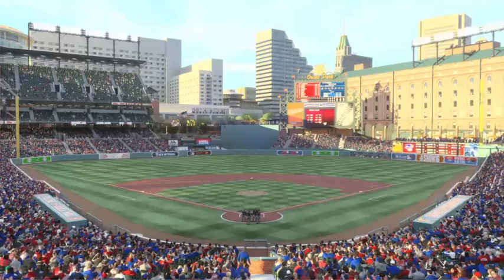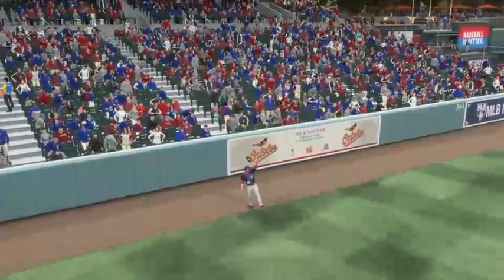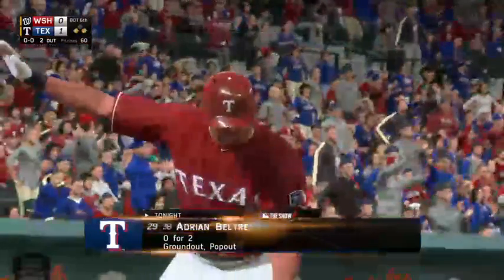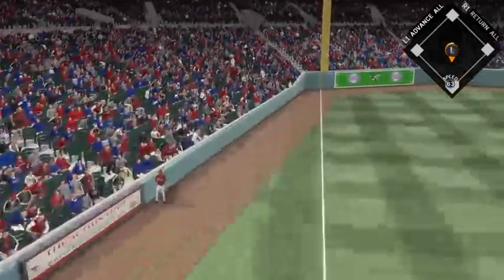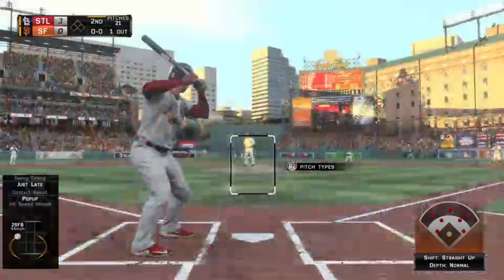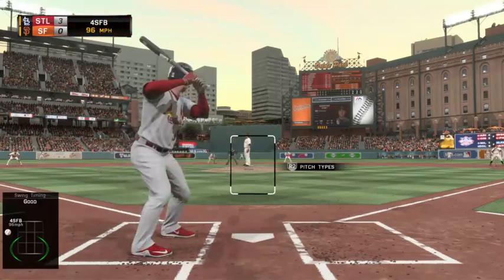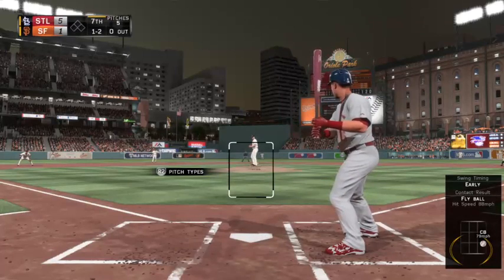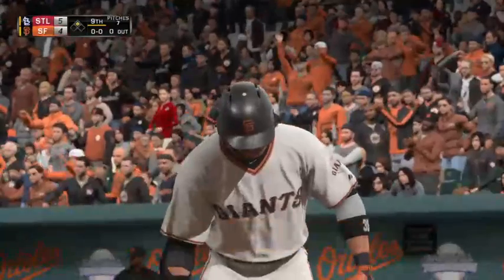Timesports Baseball Classic - Pool B (Game 3)